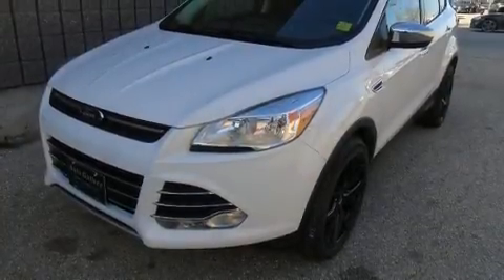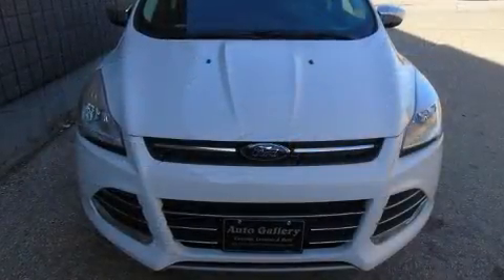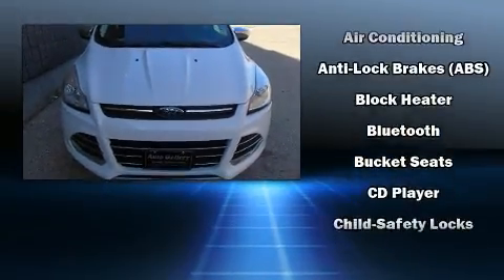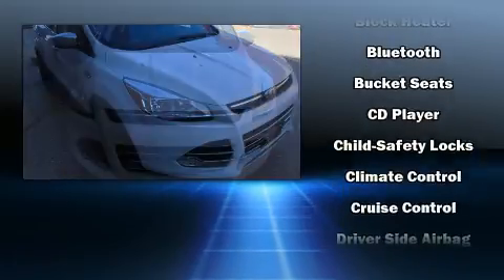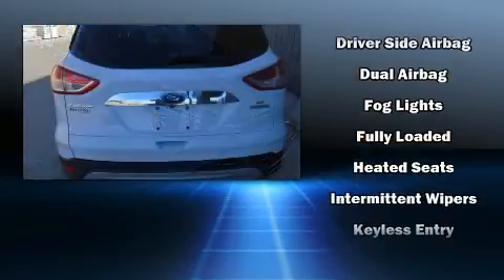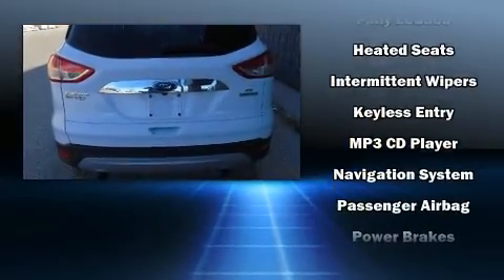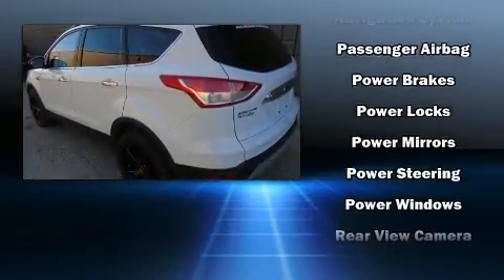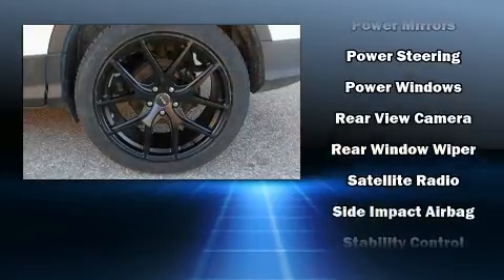2016 Ford Escape SE *Htd Seats/Nav in Winnipeg, MB R3K 0X6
3680 Portage Ave.

Load your family into the 2016 Ford Escape. Smooth gearshifts are achieved thanks to the efficient 4 cylinder engine, and for added security, dynamic Stability Control supplements the drivetrain. All of the premium features expected of a Ford are offered, including: 1-touch window functionality, an outside temperature display, heated seats, telescoping steering wheel, heated door mirrors, remote keyless entry, and power windows. Side curtain airbags deploy in extreme circumstances, shielding you and your passengers from collision forces. We pride ourselves in the quality that we offer on all of our vehicles. Please don't hesitate to give us a call.